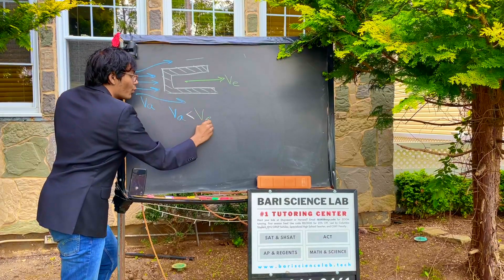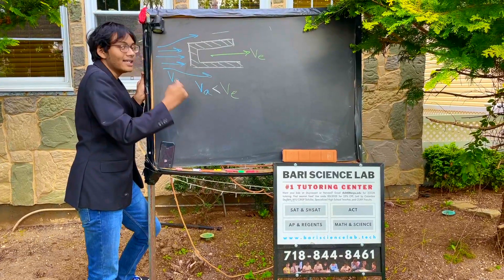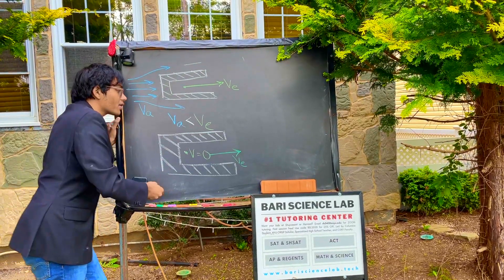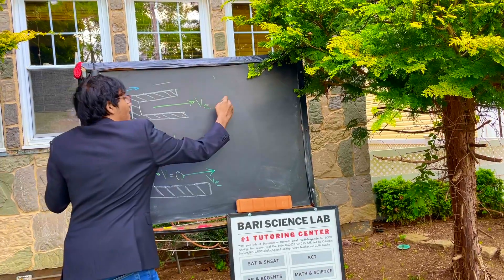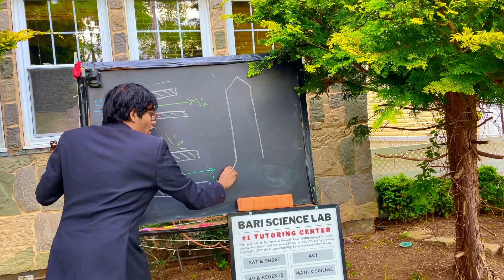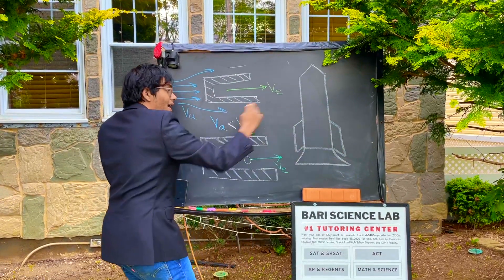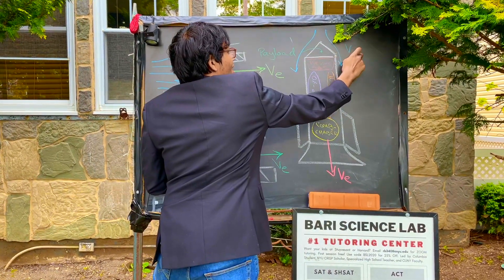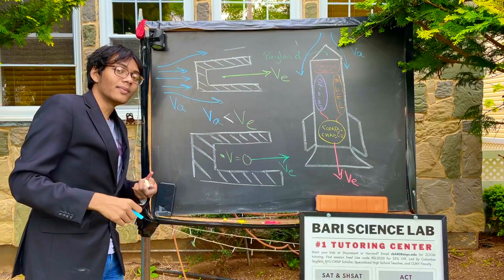Rocket Propulsion Introduction | Rocket Science 101